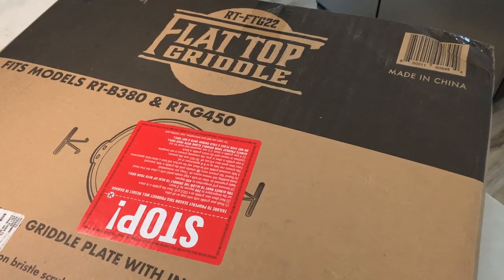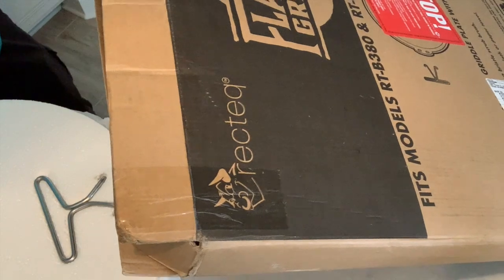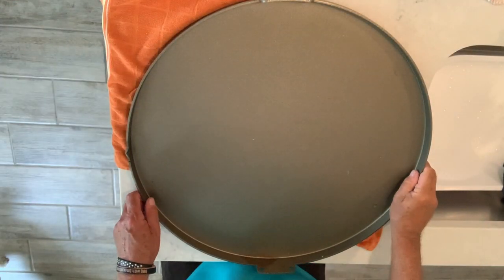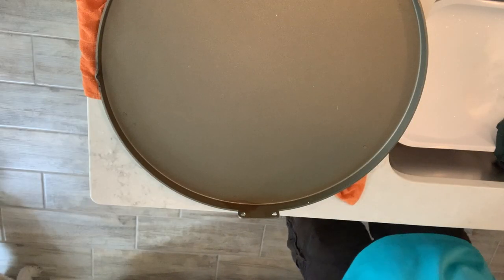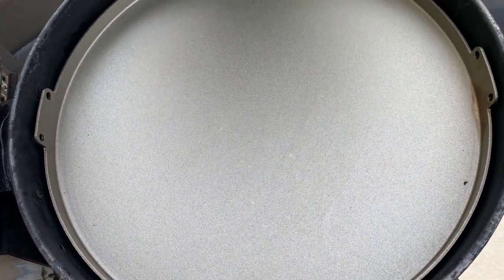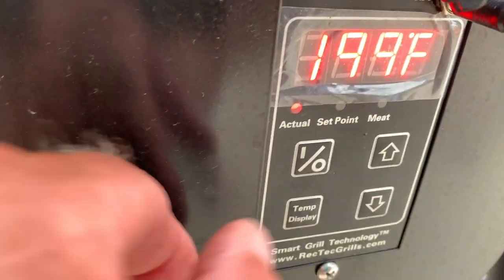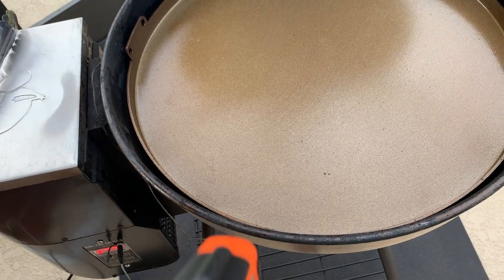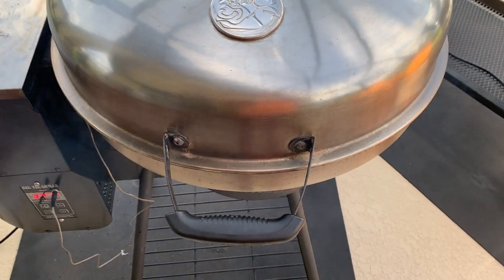Review - Bullseye Turns Into A Griddle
Hamburger Press

Knife Sharpener

MOJO MARINADE SAUCE:

Bear Mountain Pellets:

Kitchen Shears

Power Air-Fryer Pro 10 in 1:

Olive Oil Sprayer Bottle:

Pizza Peel

Kick Ash Basket:

B&B Lump Charcoal:

BBQ GURU:

Black Baking Mat:

InkBird Temp Probe:

Suckle Busters Rubs/Sauces: